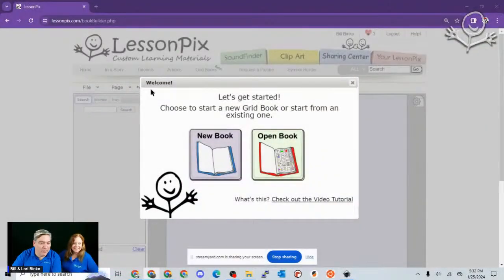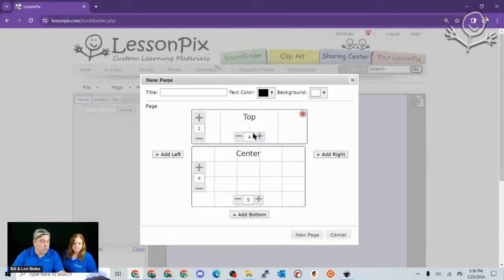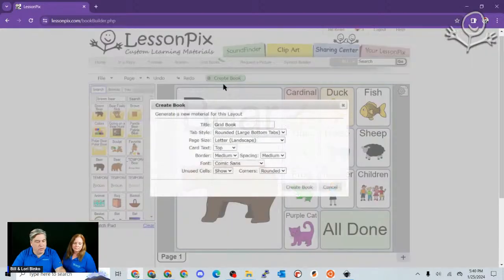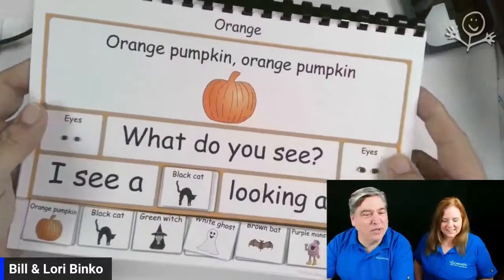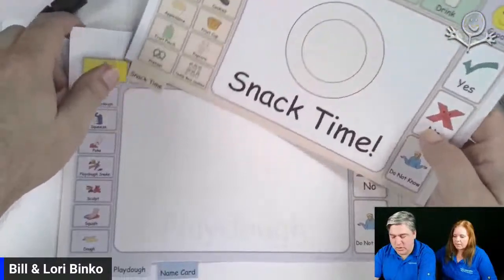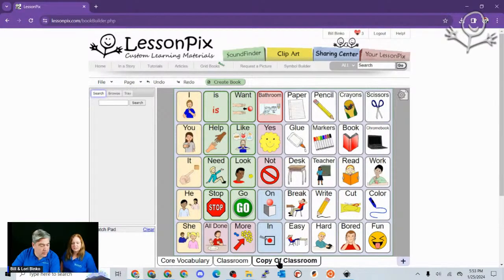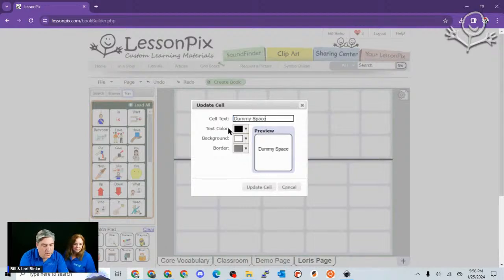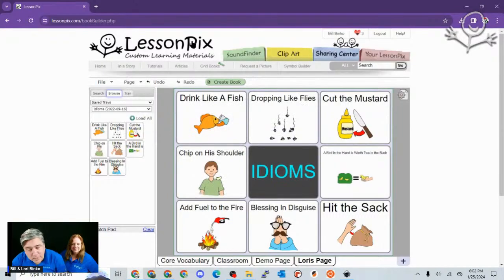Grid Book Launch / Q&A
LessonPix now lets you create Grid Books--Tabbed communication books, multi-page materials, and anything that needs a super-flexible layout on a grid of symbols!
Today, our co-founders Lori & Bill will go live with a quick walk-through of this great new addition and be available for any questions you have!